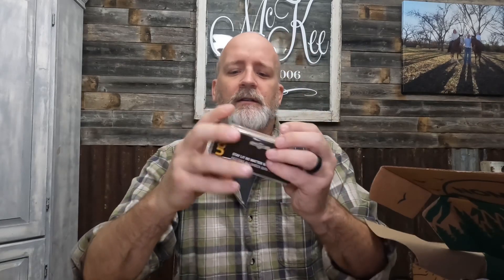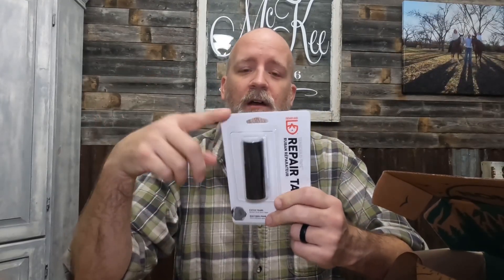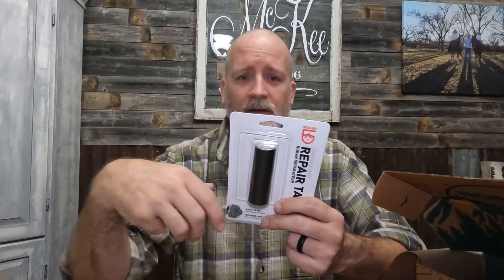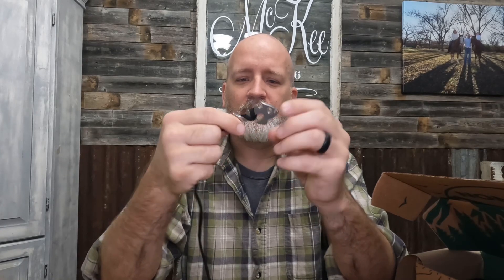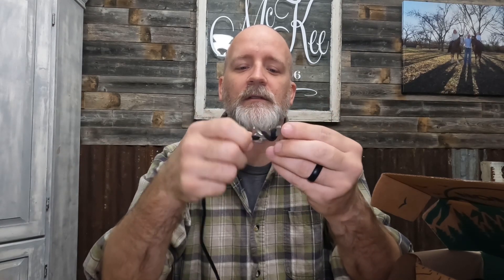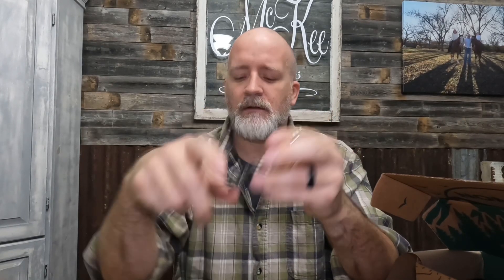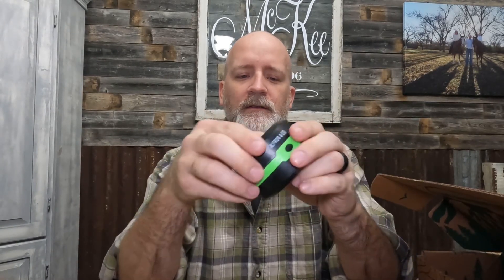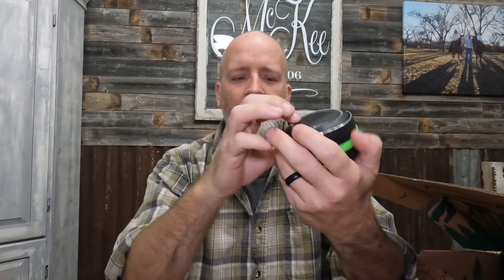Wondering if the Nomadik subscription is worth it? - Oct '22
Have you wondered if a Nomadik subscription is worth it?  Let me show you what's in this month's adventure box and scroll down for links to purchase any of the items shown.

🔥Video Link:
📚Chapters:
Intro - 0:00
Item 1 - 1:01
Item 2 - 1:23
Item 3 - 1:38
Item 4 - 2:36
Final Thoughts - 3:56

🔗Links & Resources
UCO Storm Matches
Tenacious Tape
Fish Hook Tensioner
ℹ️Things You Need To Know:
Howdy from Dallas, Texas. I am Ray, the owner of Hike-ALOT and also co-owner of the Texas Survival School. I am a certified hiking guide and wilderness survival instructor with up to date credentials in Leave No Trace, CPR/AED, and Wilderness First Aid.

💻Other Outlets:
Facebook Pages

Hiking gear
Backpacking gear
Hiking tips
Backpacking tips